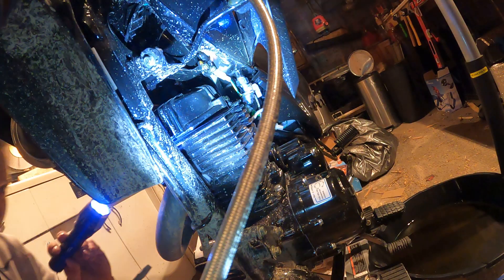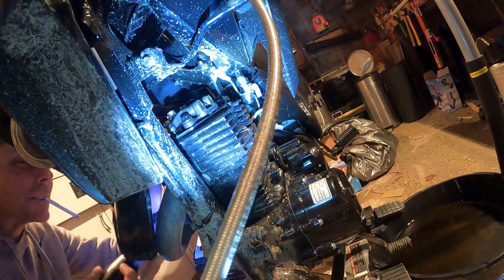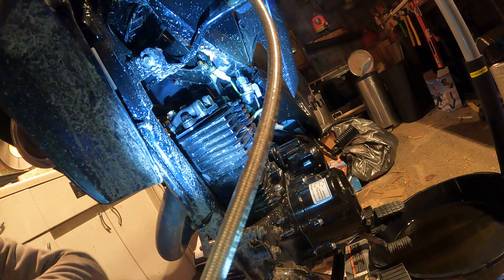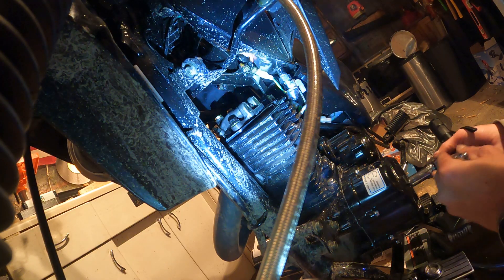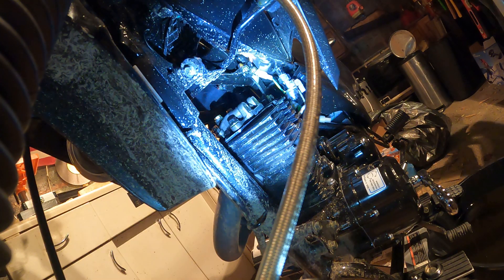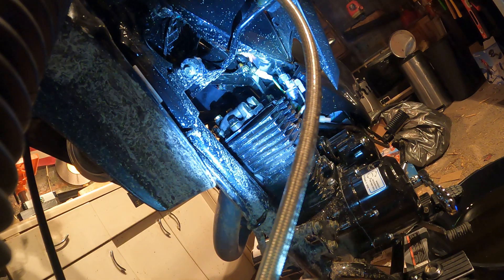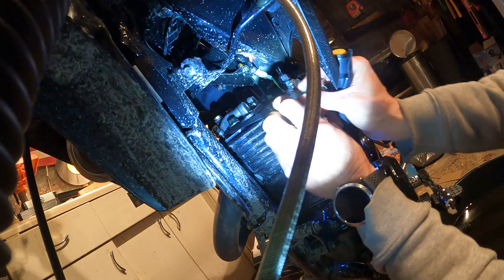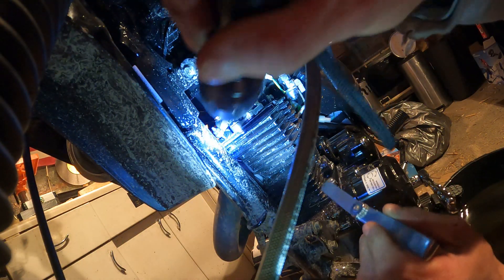hawk 250cc valve lash...1st time ever!!!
so I bought a motorcycle in a box from Amazon..I've had to tune this thing from top to bottom. The bike arrived damaged and the front wheel was bent among other things, but Ricky powersports has been great and will be replacing all my damaged parts..